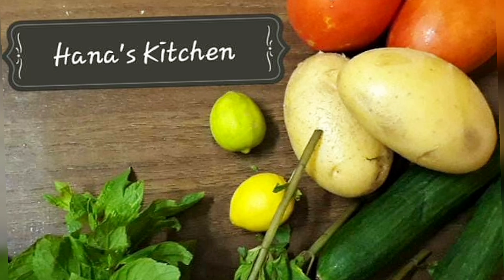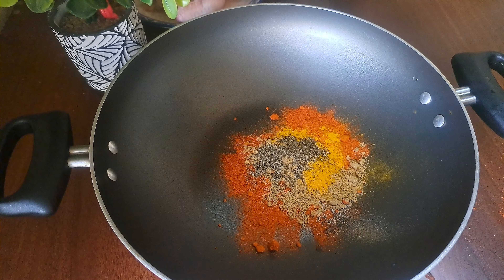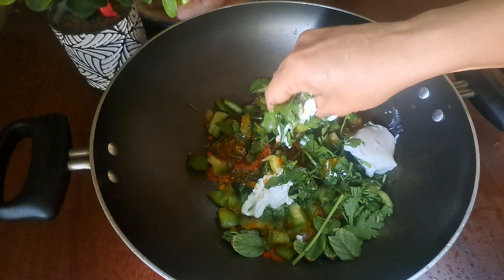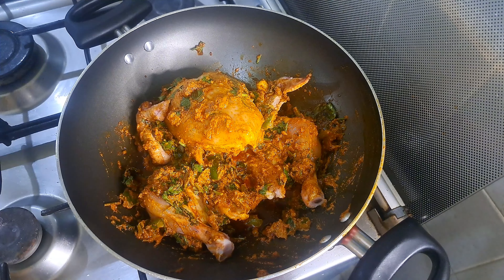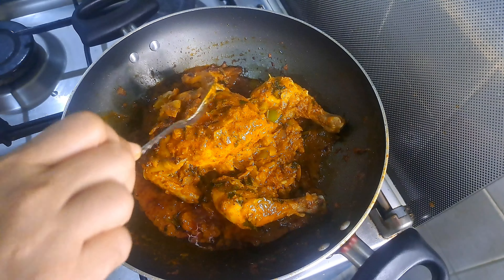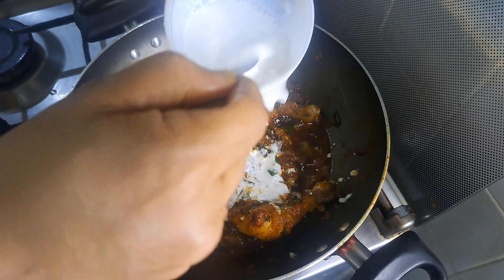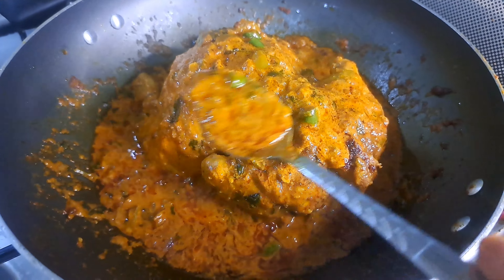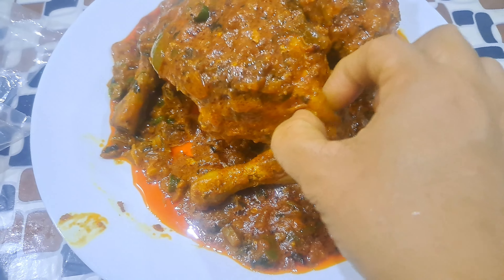ലൈഫിൽ ഇന്നേവരെ കഴിച്ചിട്ടുണ്ടാവില്ല ഇത്ര രുചിയിൽ 😋/Full Chicken recipe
It is a traditional food in malabar area (kerala)
ingredients
chicken -1
for marinate
red chilli  --2 tbs
turmeric powder -1 TSP
Mandi powder -1 TBS
curd -1 tbs
salt
oil -1/4 cup
onion -1
green chilli